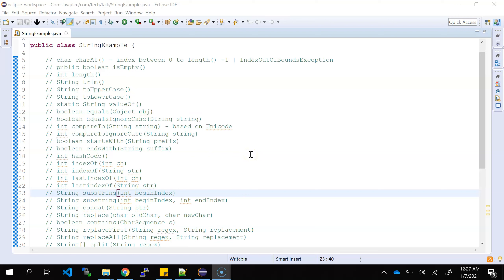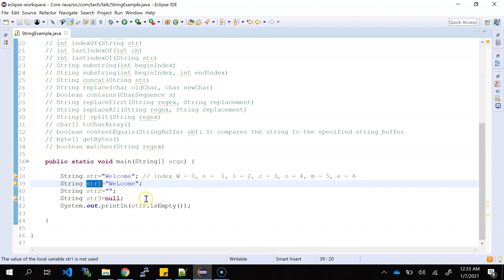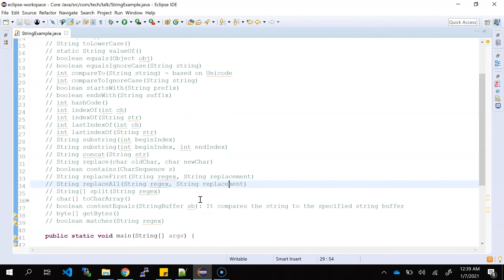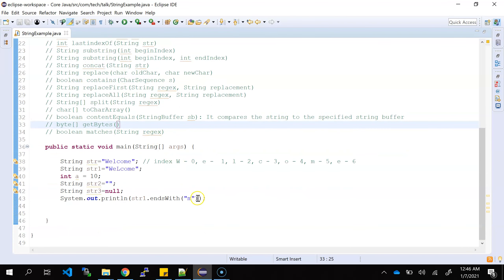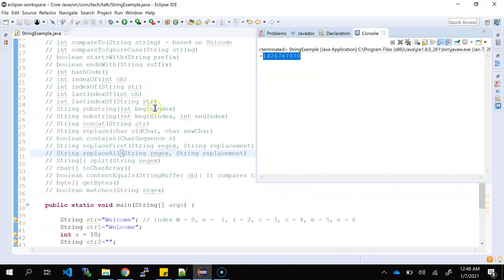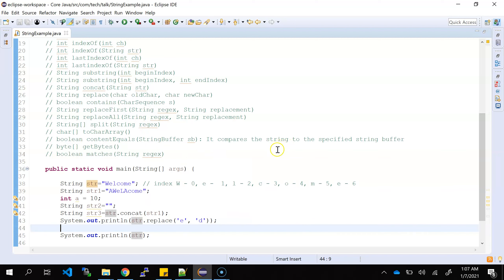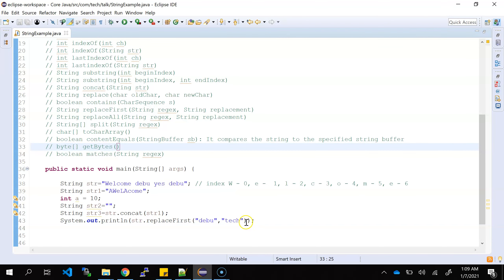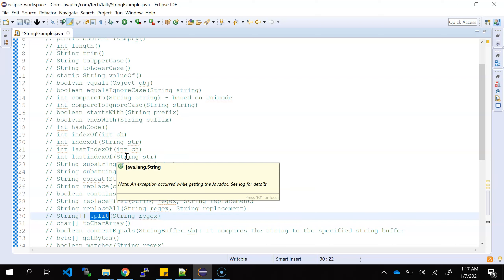All the methods explanation with Example of The String class | String class method example